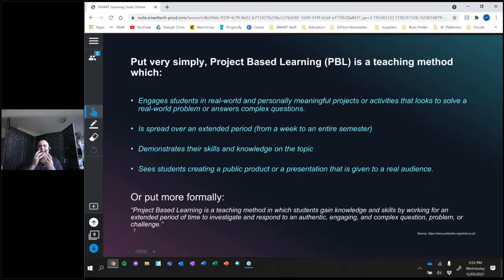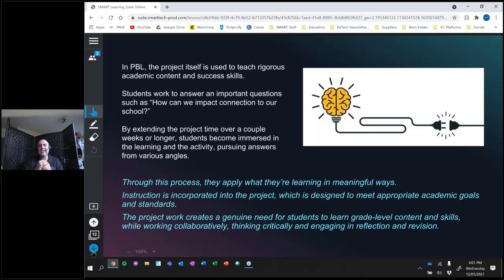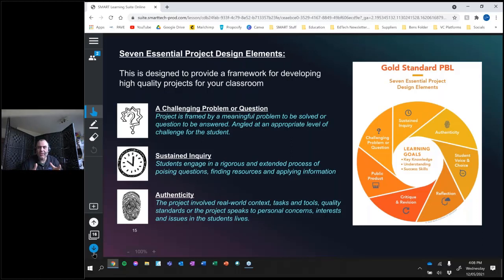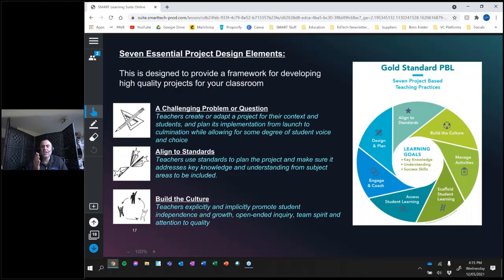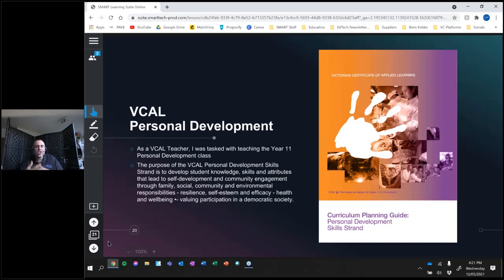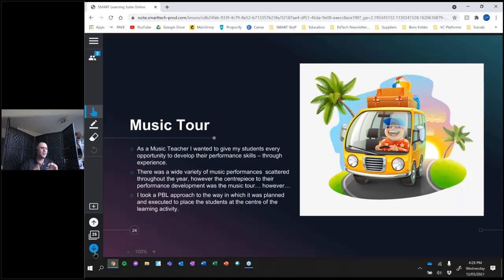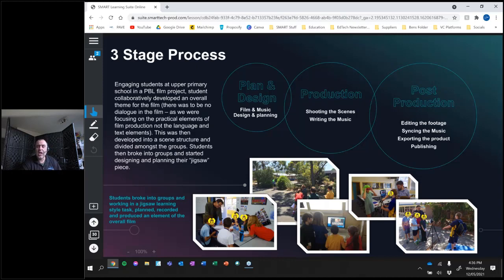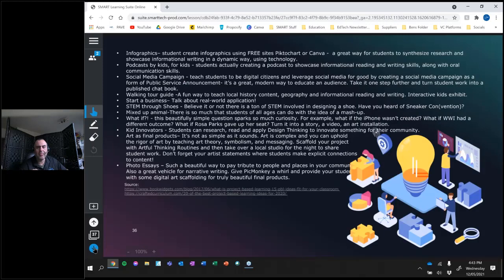Engaging Students in Project-Based Learning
Project-based learning is a change in the way teachers approach learning in the classroom. A student-cantered pedagogy, PBL involves a dynamic classroom approach that focuses on the application of skills and knowledge in a practical sense and the belief that students acquire a deeper knowledge through active exploration of real-world challenges and problems. In this session we will unpack the concept of Project Based Learning and I will share the ways in which I used PBL to engage students and deepen their understanding. In addition to this, we will explore how PBL impacts student engagement in the classroom and how it can help teachers activate the learning for all students, even those who seem disengaged.